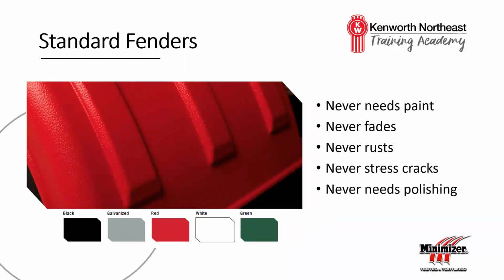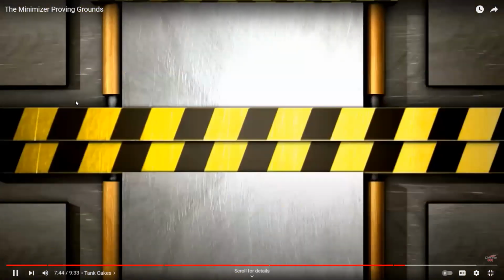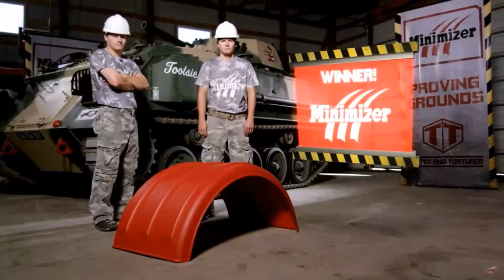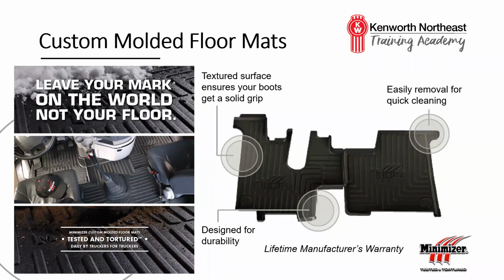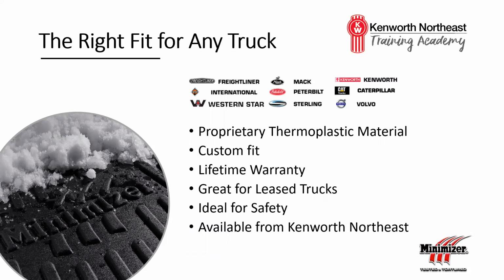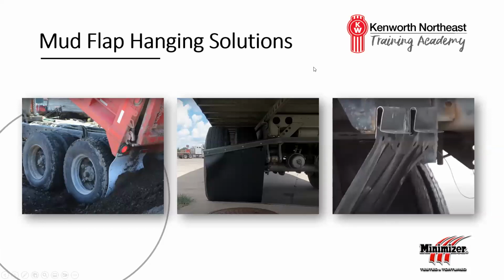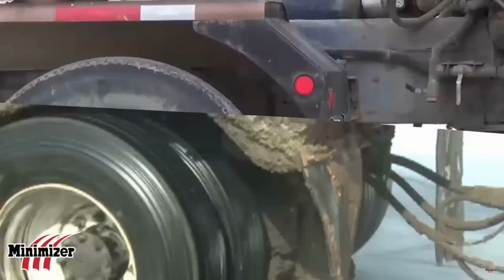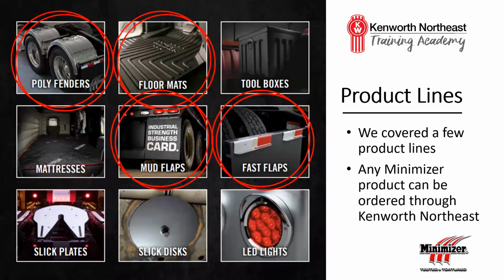Kenworth Northeast Training Academy with Minimizer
In this session, we take a closer look at the product solutions Minimizer offers for heavy-duty fenders, floor liners, mud flaps, and fasteners. These parts are designed to meet the unique challenges of heavy-duty trucking.